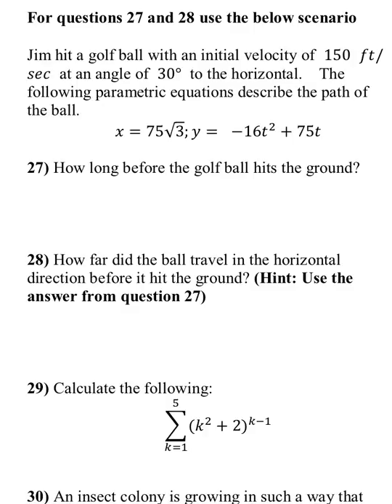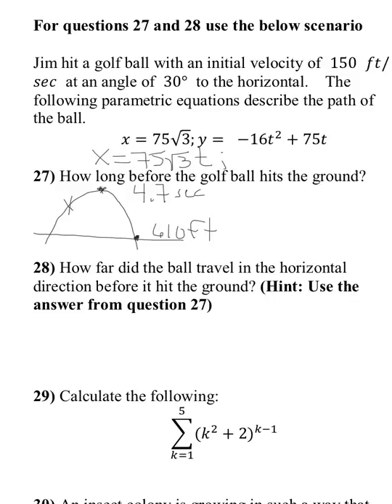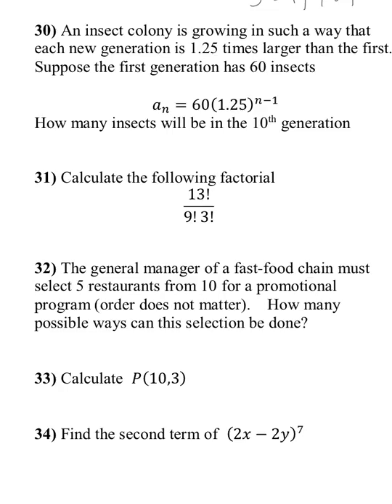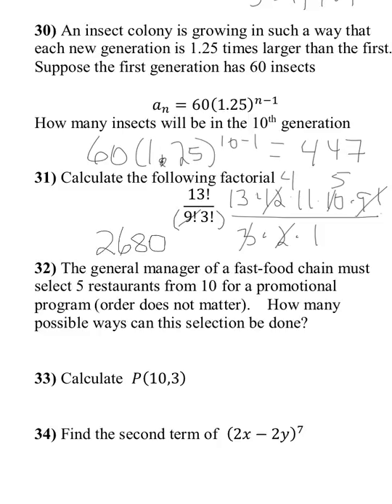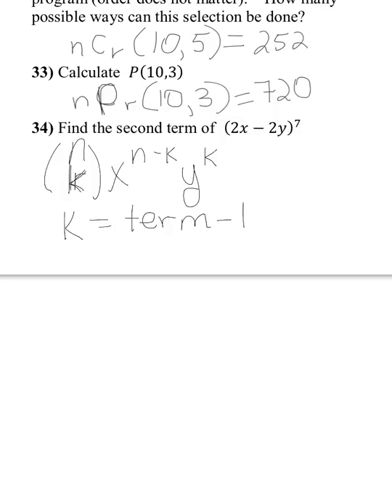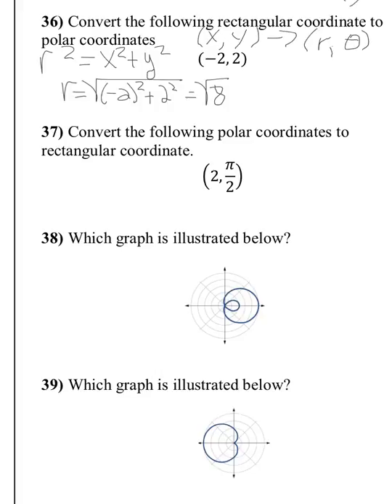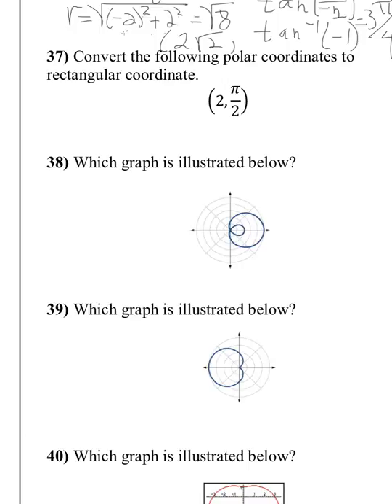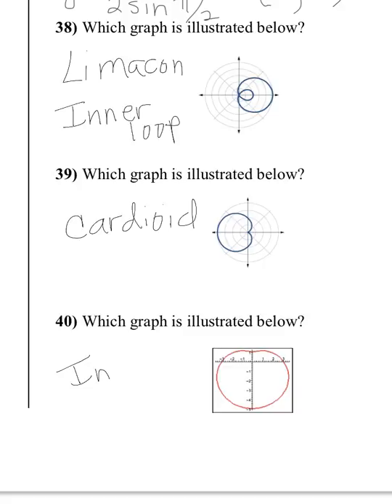Precal Spring 2017 Final Review Part 3